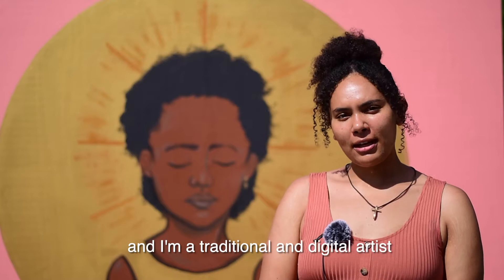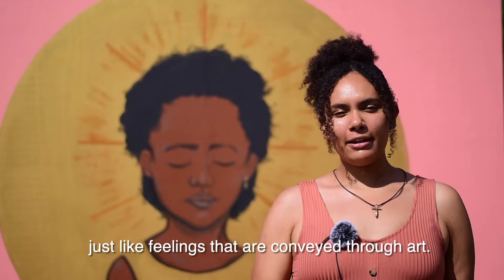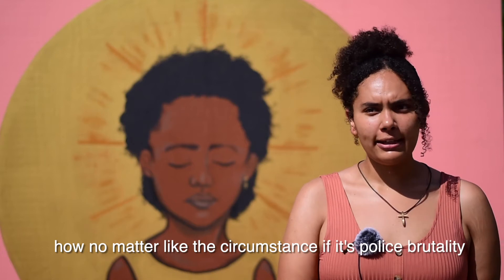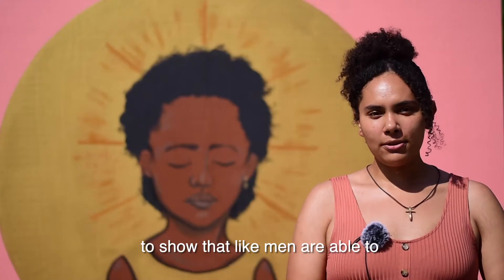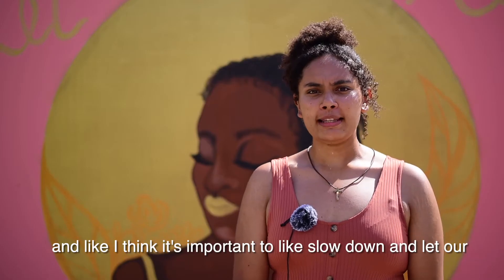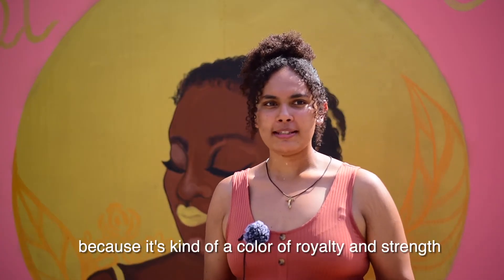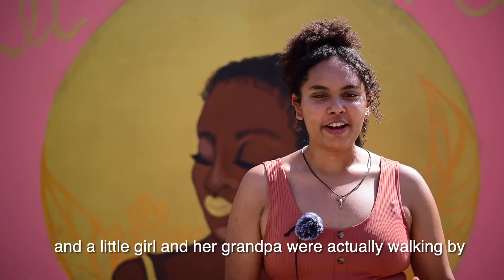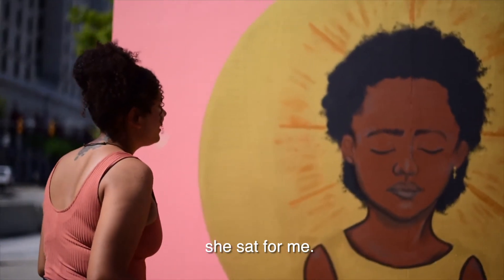Artist Lauren Sylvia Webster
Artist Lauren Sylvia Webster talks us through her two-sided VoicesofCLE artwork and the message she wants to spread to and about young Black men and women.